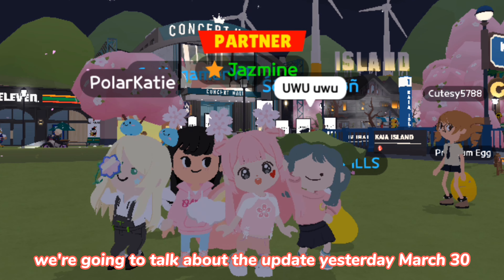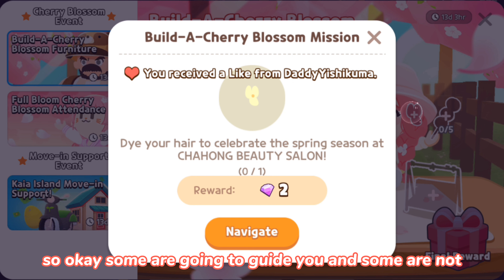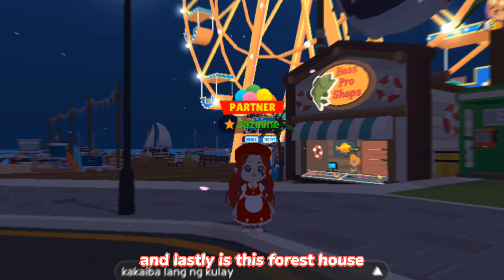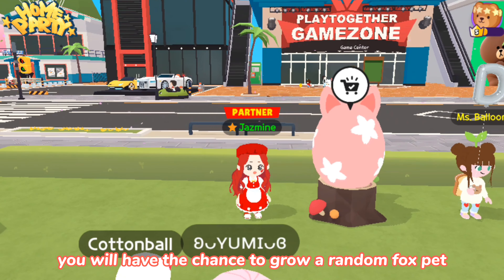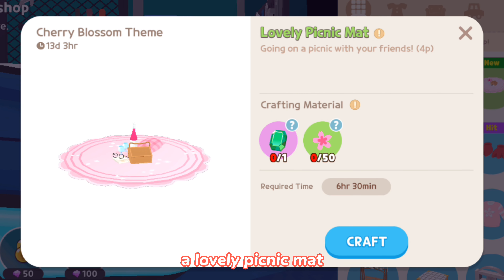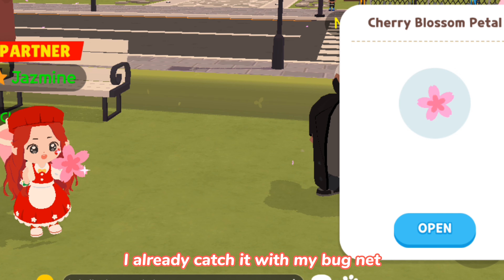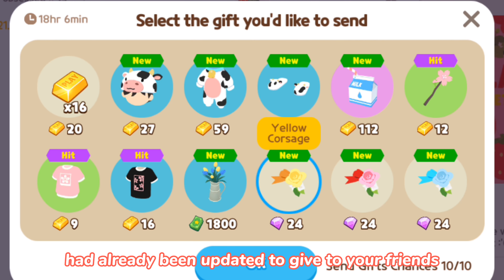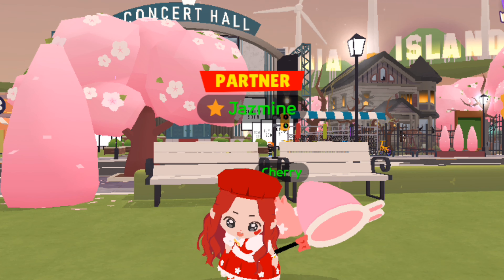PLAY TOGETHER UPDATE - CHERRY BLOSSOM UPDATE!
Hello! This video show the new update in game for March 30, 2023! 💖

I really love this update!✨
Do you guys too?

Thank you so much to everyone who is supporting me! 😊

IGN: Jazmine ✨

Peace Out! ✌🏻